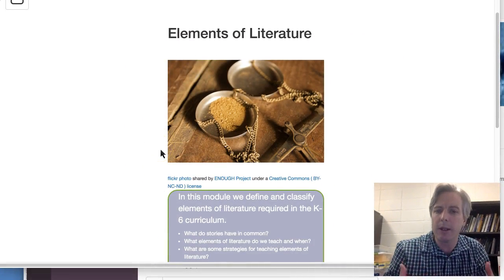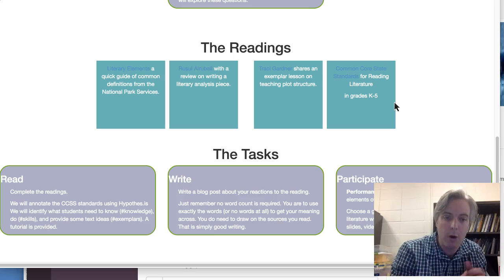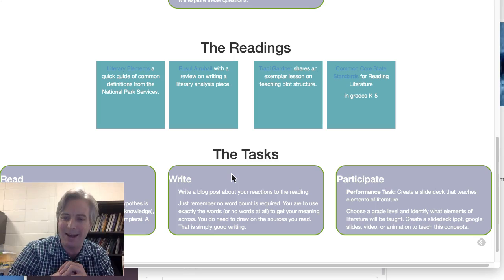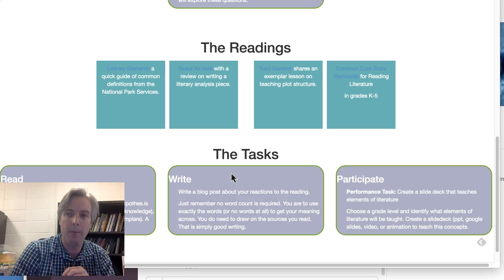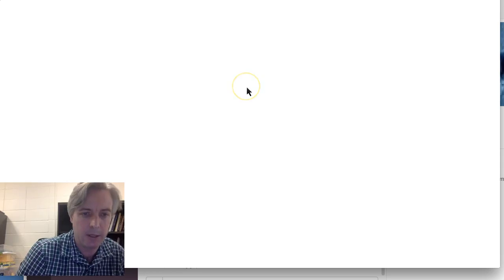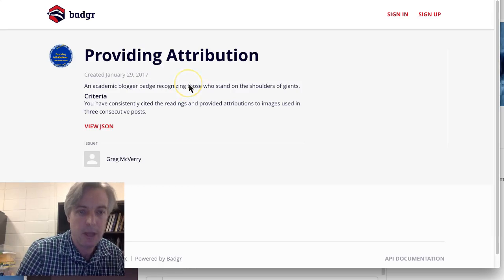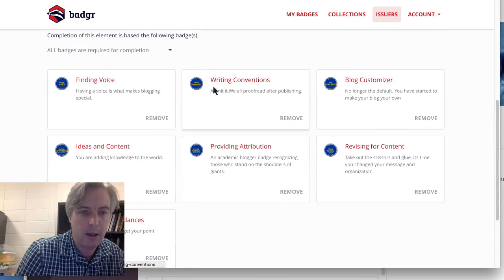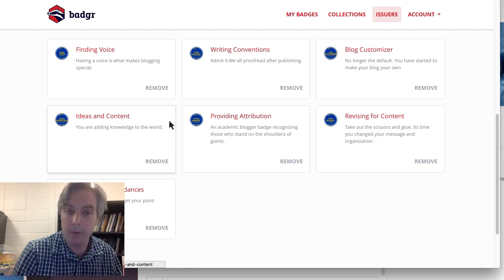Introduction to Module Two EDU 307 Spring17